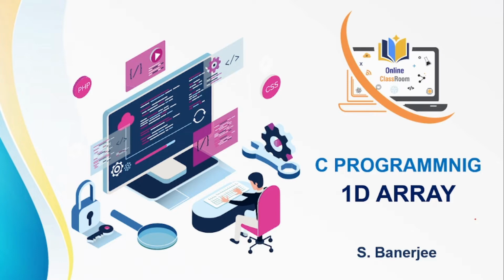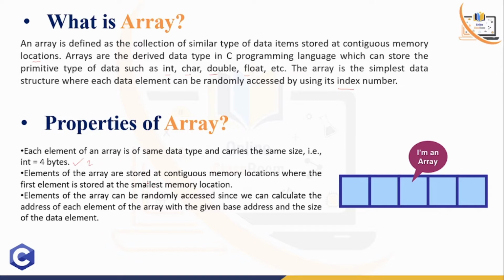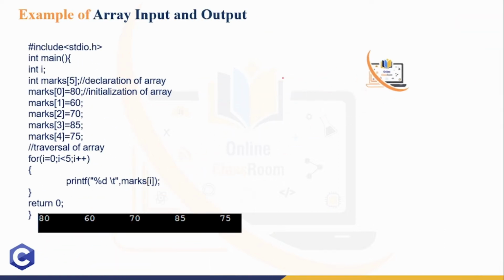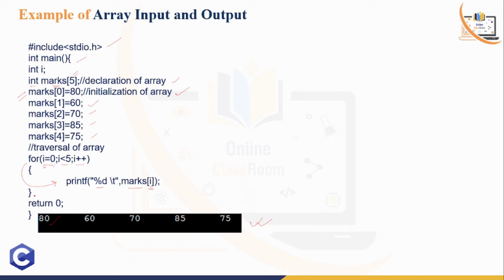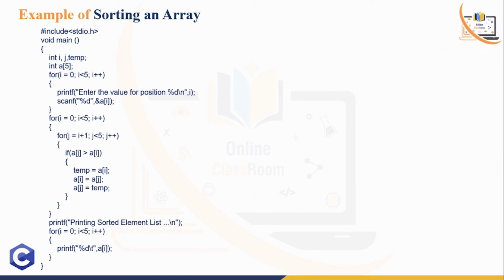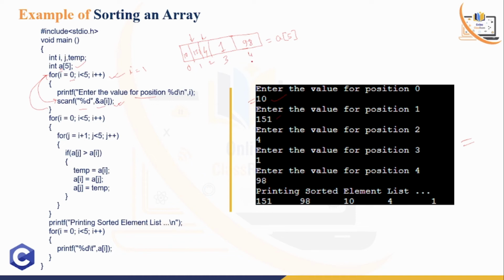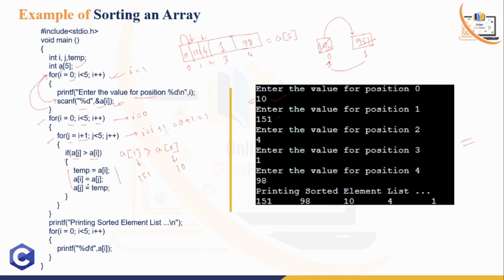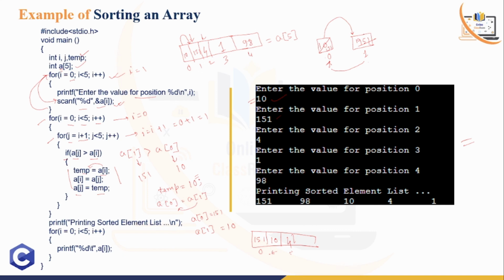Array in c programming | one-dimensional array | 1D Array in c | Online TechTorials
Hi Everyone
This tutorial video is mainly for beginners who want to learn C programming. In this video you will find the idea of array in c programming. All the step by step processes along with flowchart are described with practical implementation (Lab View). This will help for Engineering and School Students (CBSE | ICSE) to enhance their programming skills. More videos will come gradually in this series.

Your Search:
One dimensional array | What are the types of array in C? | What is an array and its types? | one dimensional arrays | arrays | example for one dimensional arrays | sorting numbers in c | C program to sort an array in ascending order | sorting numbers in descending order in c | array declaration | array initialization | accessing elements of arrays | arrays in c programming examples | one dimensional array in c tutorial | one dimensional array in c programming | c language arrays programs